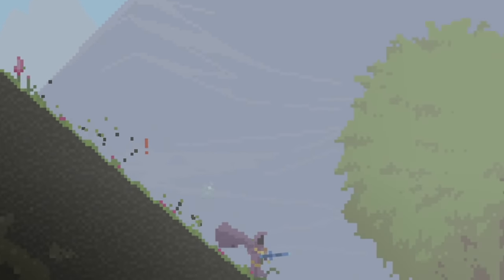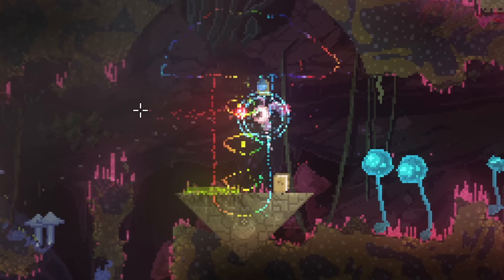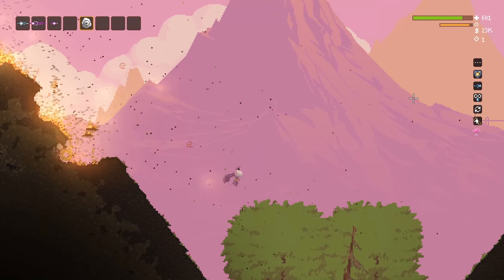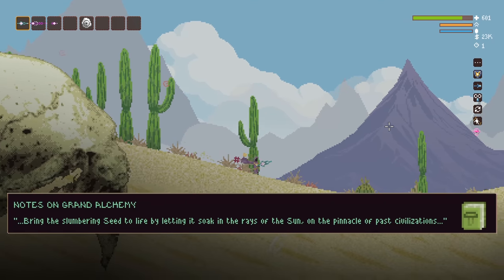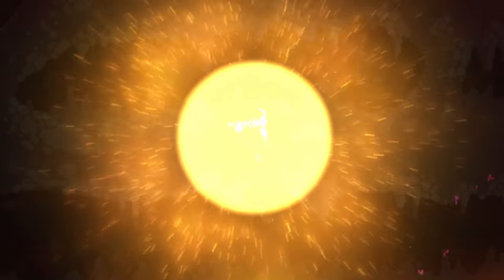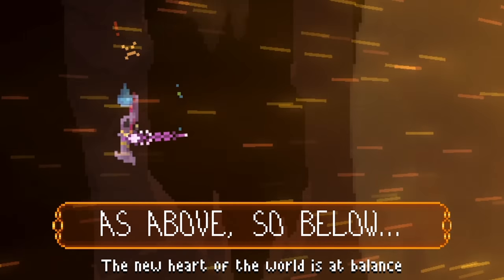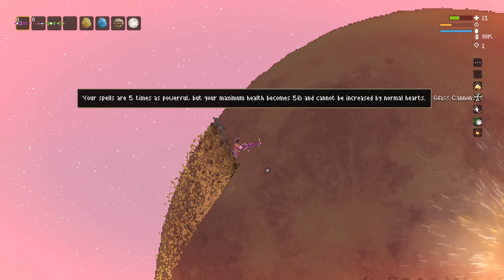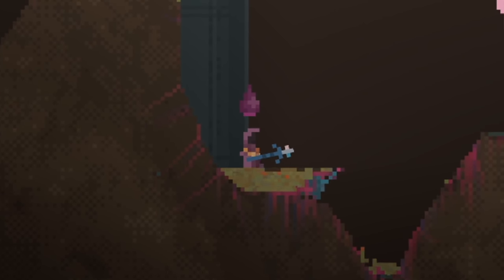Noita: The Quest of the Sunseed: Full Guide (PART ONE)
Full walkthrough and details of the entire Sunseed quest in Noita, beginning with in-game lore hints such as the Book of Guidance and ending with the current final stage of the quest. Enjoy!